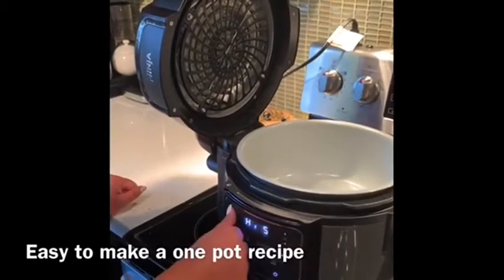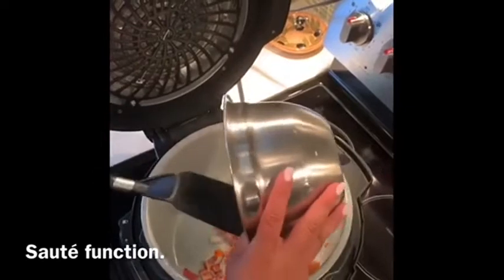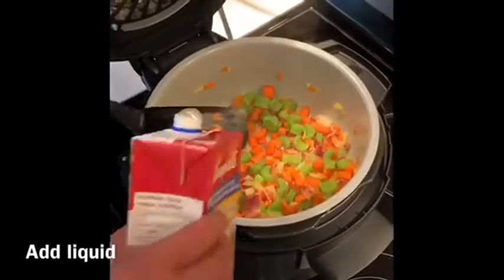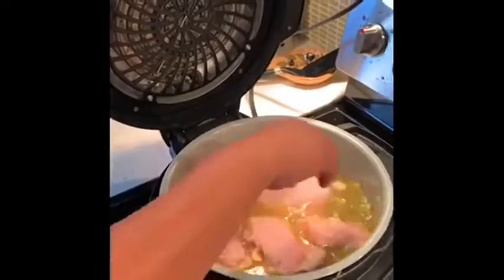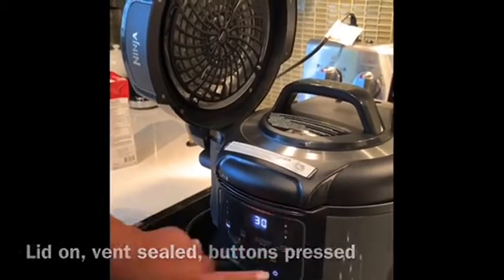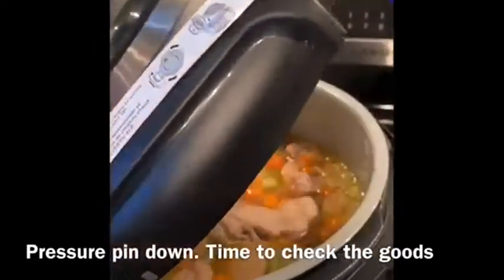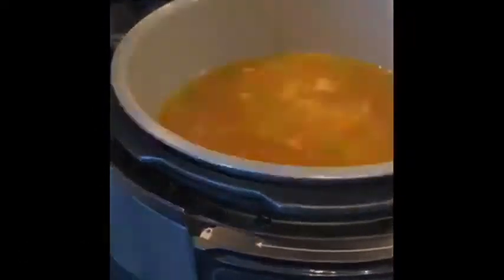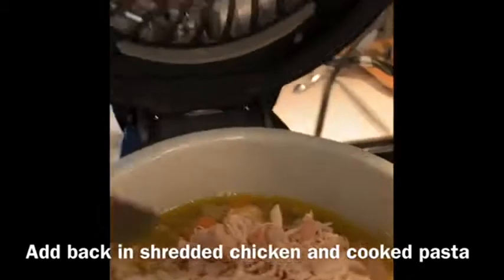Ninja Foodi Pressure Cooker video review by Karen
Meet the  Ninja� Foodi� Compact Pressure Cooker. The 5-qt. compact pressure cooker that crisps. TenderCrisp� Technology lets you quickly pressure cook ingredients to lock in juices, then give them a crispy, golden air fryer finish. The 5-qt. cooking pot and Cook & Crisp� Basket make it easy to cook delicious treats and meals in an instant.